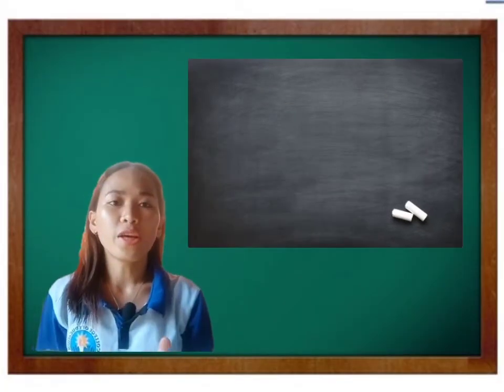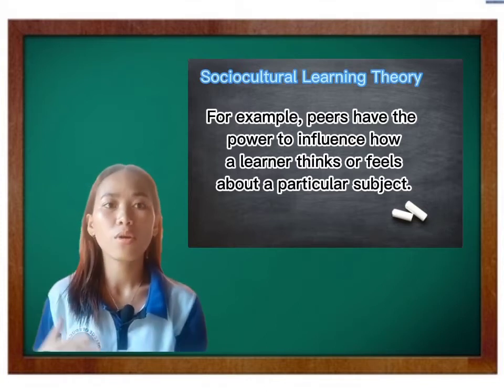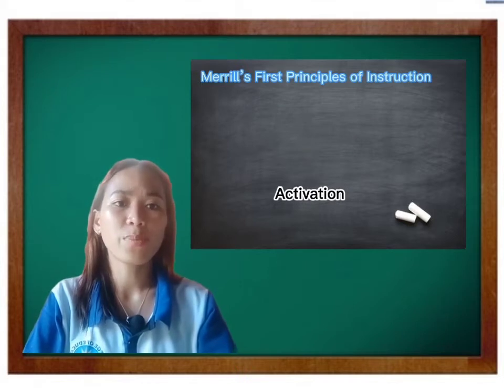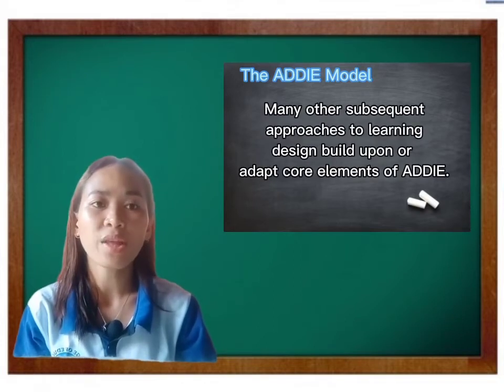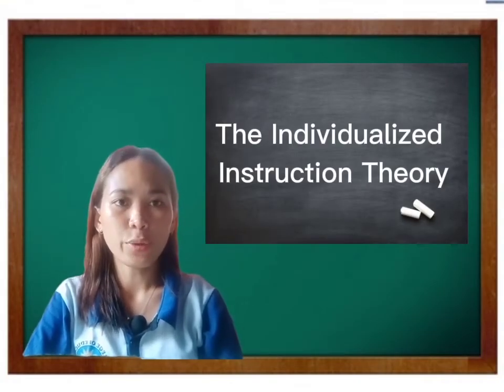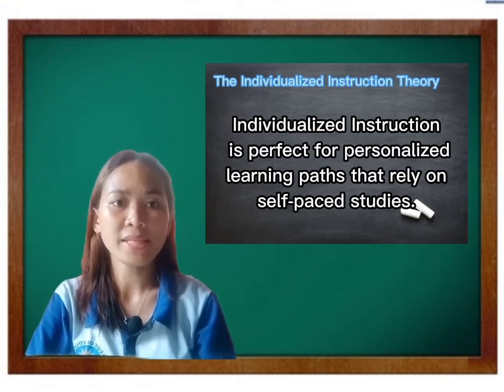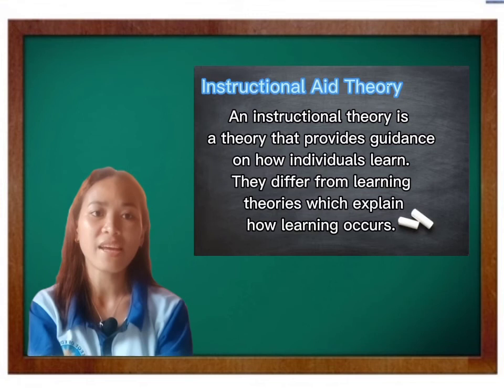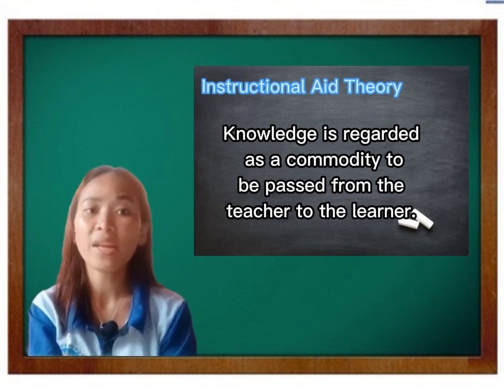Understanding Instructional Materials Theories and Models